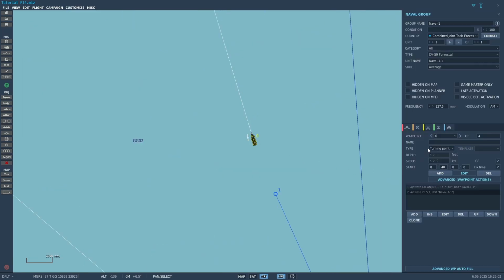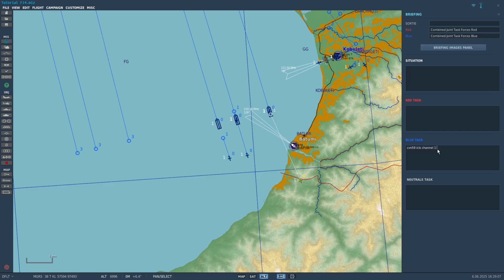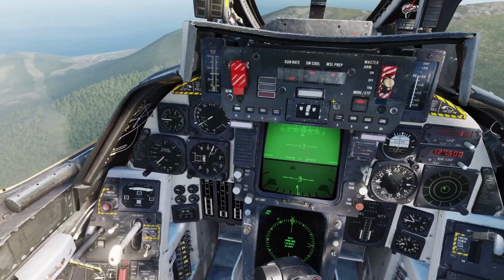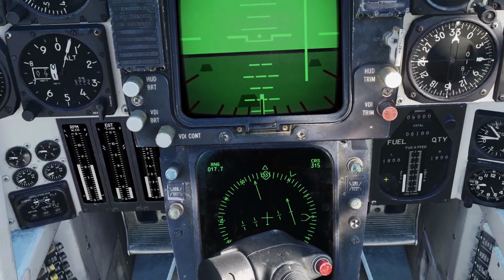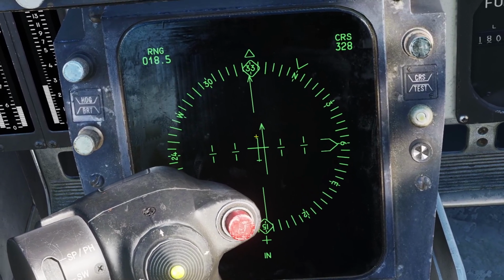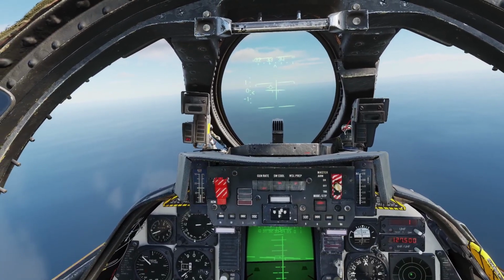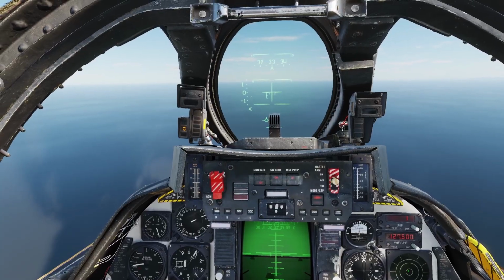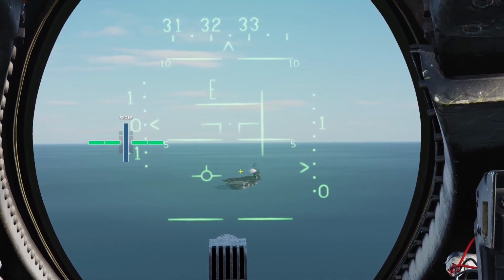DCS F-14 ICLS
0:00 - Mission Editor Setup
1:16 - Turn on carrier runway lights
2:12 - ILS Landing